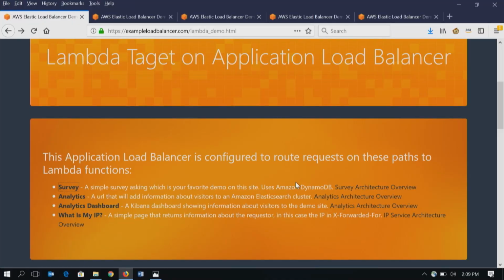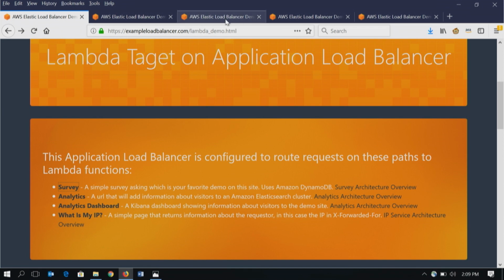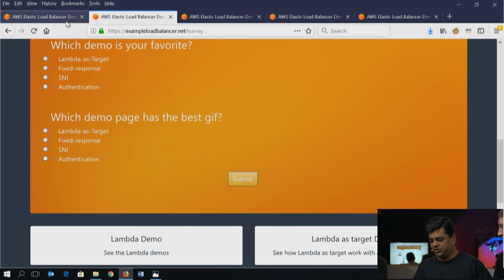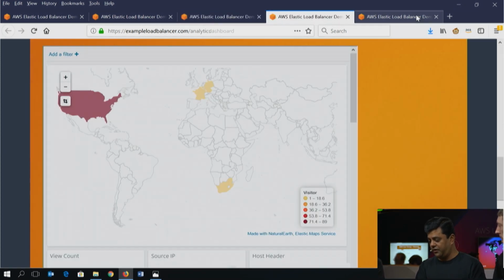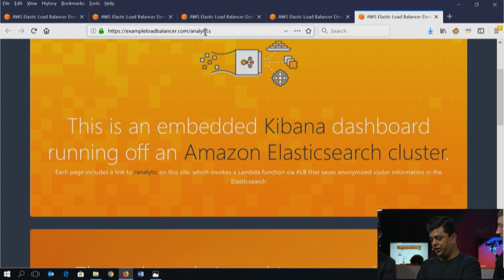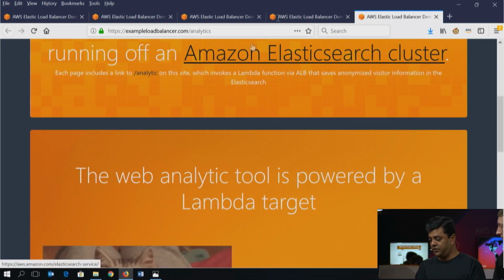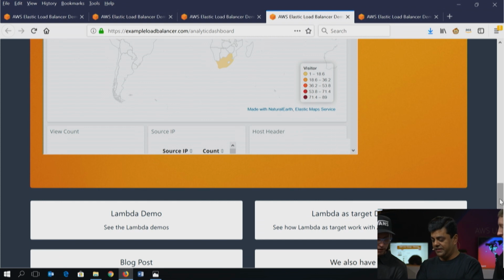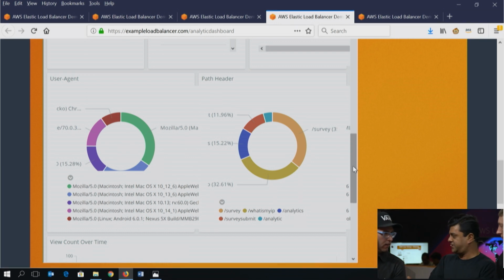AWS Serverless Launches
From using AWS Lambda as a target for an Application Load Balancer and Lambda Layers to centrally manage code across your Lambda functions to using Ruby as a new supported runtime and nested applications in the AWS Serverless Application Repository to assemble more powerful applications faster, hear from serverless leaders at AWS as they discuss the latest in serverless at re:Invent 2018. To deploy pre-built serverless applications or publish your own to share privately or publicly,

Catch up on the excitement of re:Invent 2018 with the AWS launchpad featuring launch announcements, demos of newly launched technology, interviews with expert guests and live Q&A. AWS re:Invent is a tech education conference for the global cloud computing community hosted by Amazon Web Services. See all recordings of the AWS Launchpad at re:Invent and learn more about AWS live streaming